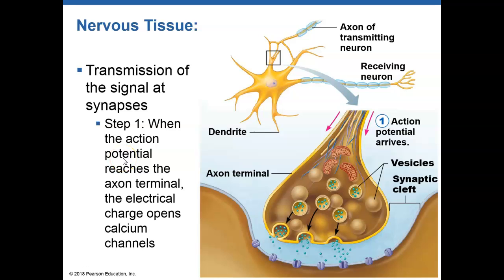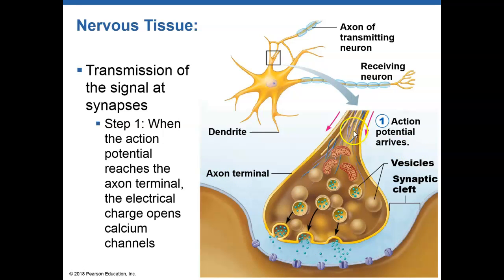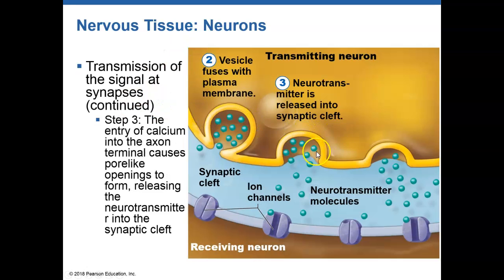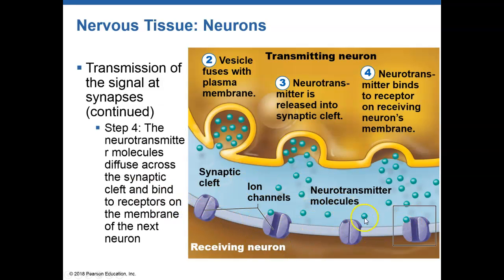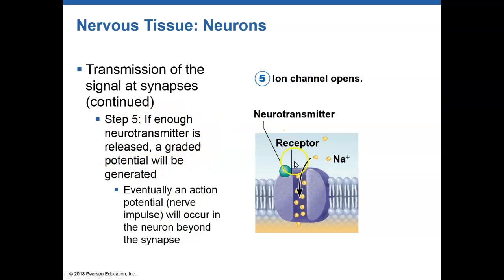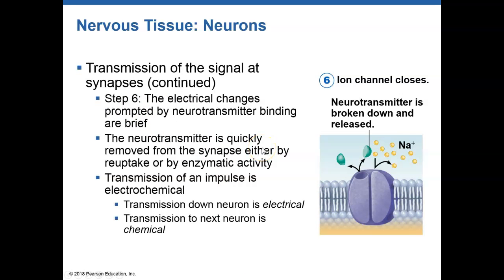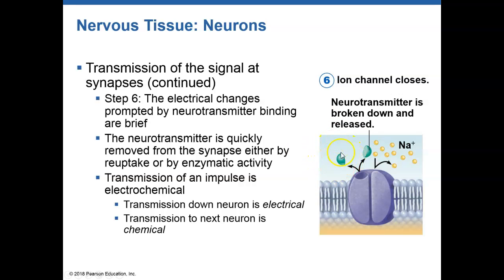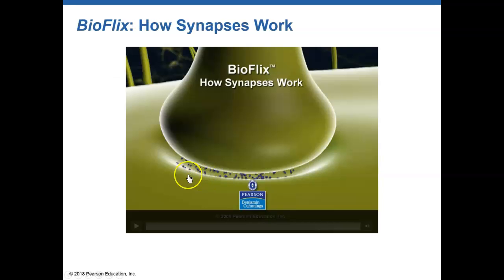Fundamentals of A&P Chapter 7 part 4